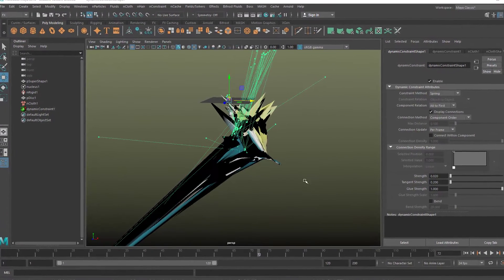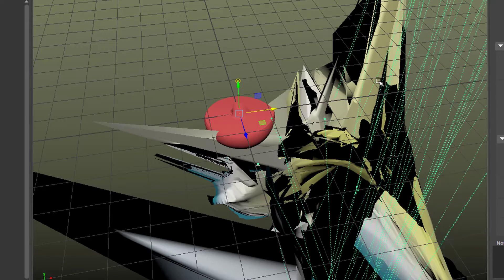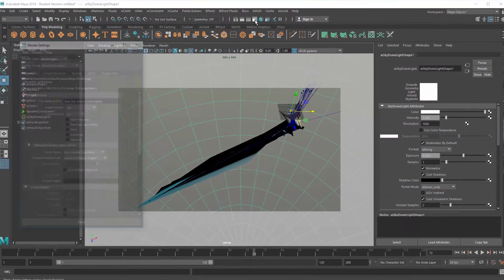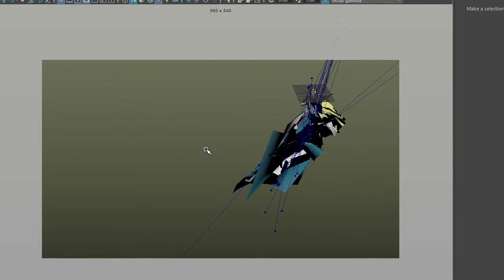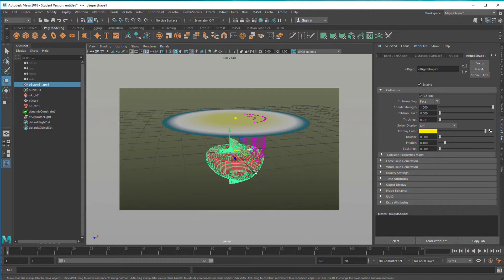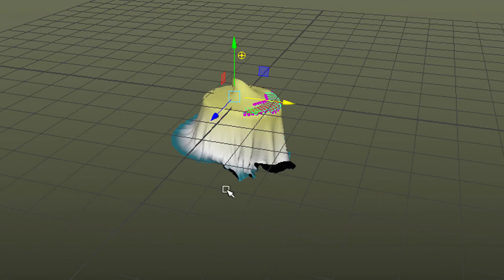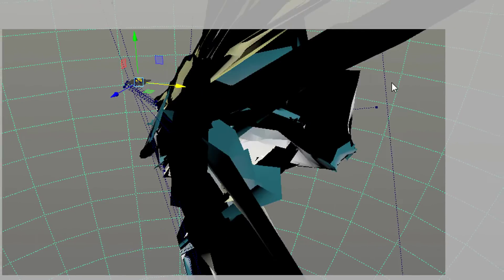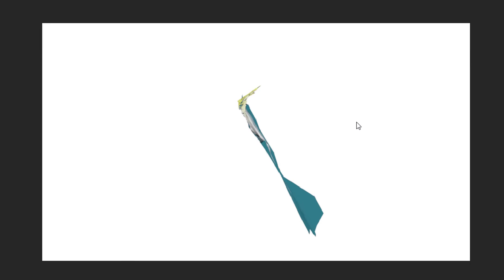Maya: Creative nCloth Simulation Errors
I planned this as a tutorial about friction and constraints for nCloth. It turned out differently from what I expected. That's why I need to delay the original video for later.

This is a demonstration of Maya overreacting because of simulation dynamic contradictions. One constraint says, stick there, the other one says, no, you need to stay here, a third parameter says, I'm pretty stretchy, another one, I'm medium heavy.

So, be prepared for a rather extreme tour de force, and let me apologize for my faible for abstract beauty. Escpecially, but not only, with Motion Blur in Arnold!